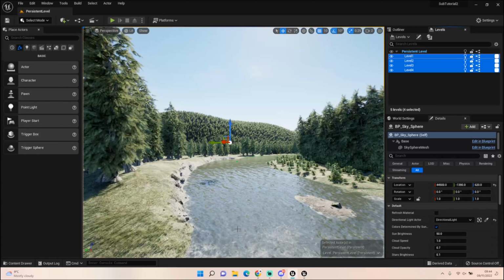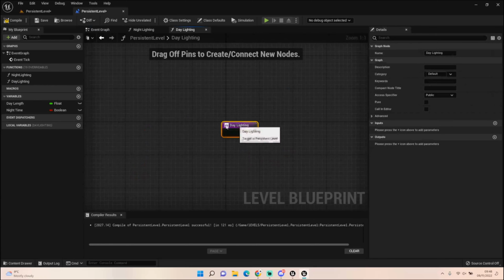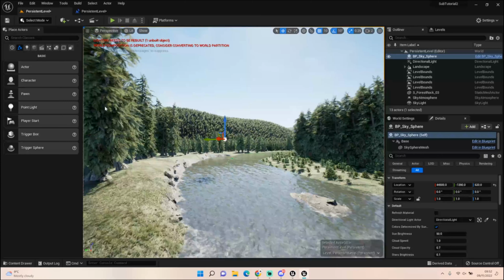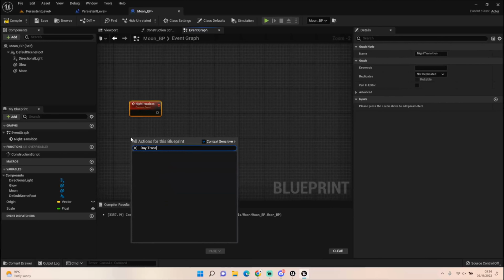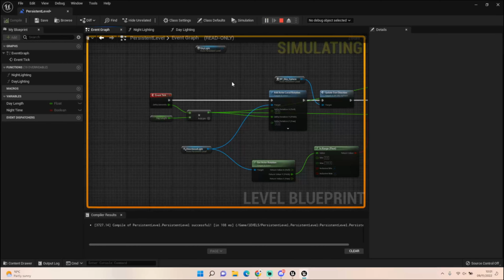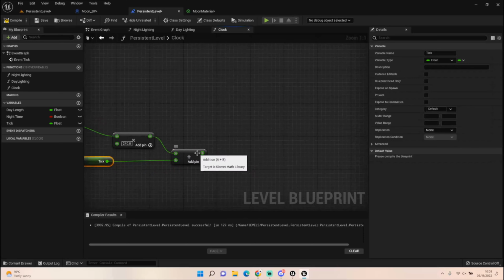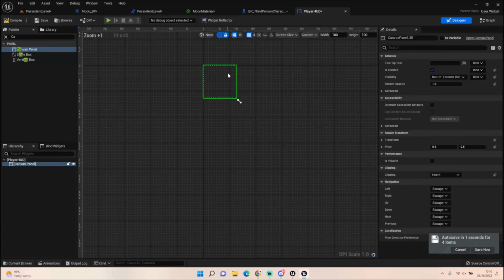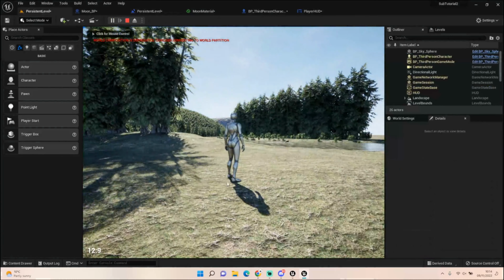Day/Night Cycle With Clock - Unreal Engine 5 Tutorial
Today we are adding in our Day/Night Cycle but were also adding in a clock that will accurately display the time of day with the speed at which your light rotates in the world.

This is part of a separate Tutorial series just looking at Environments and how easy it is to set things up for big MMO styled projects. If you are interested in the Haven Project please check out my FPS tutorial series.